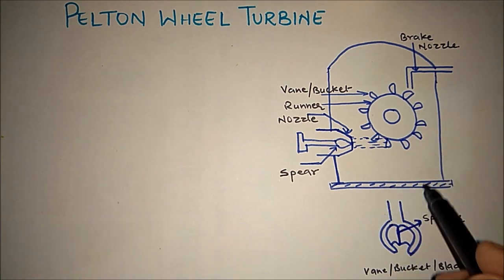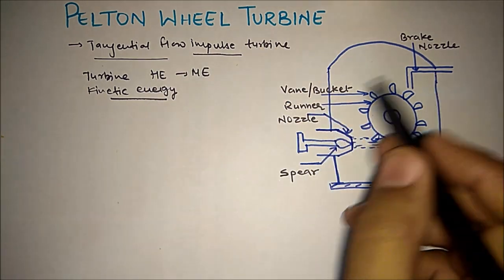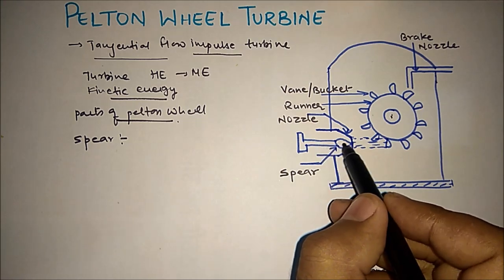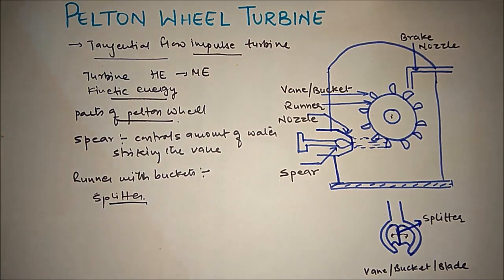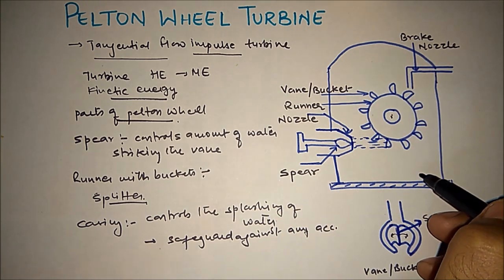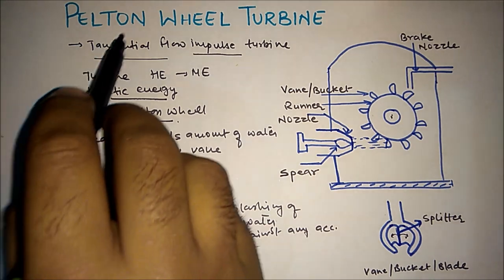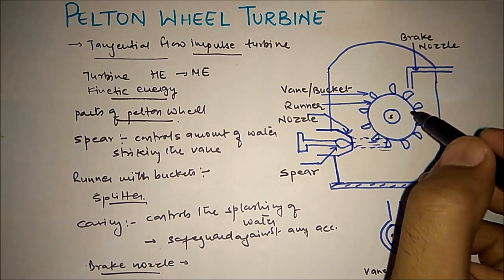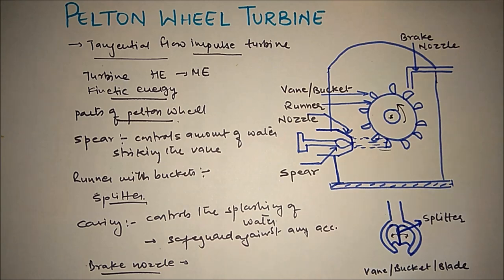Construction and Working of Pelton turbine